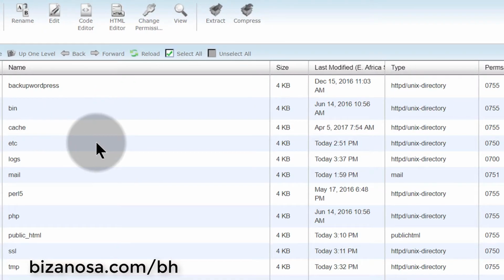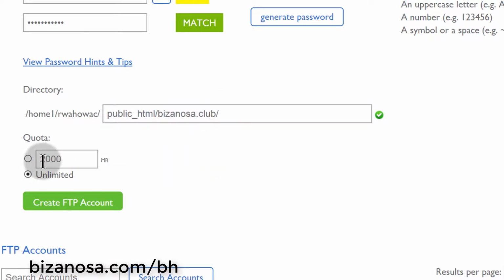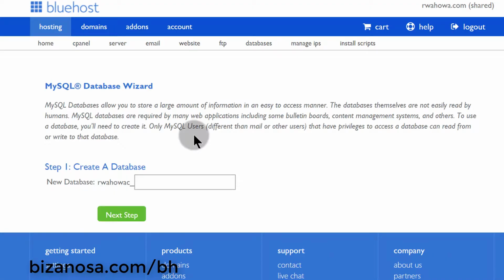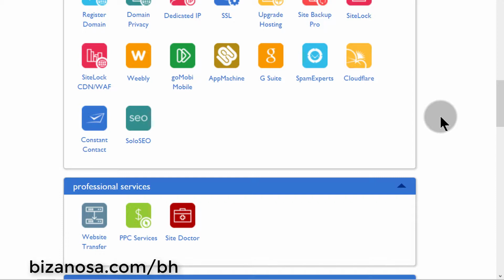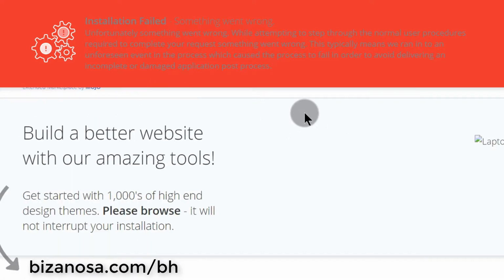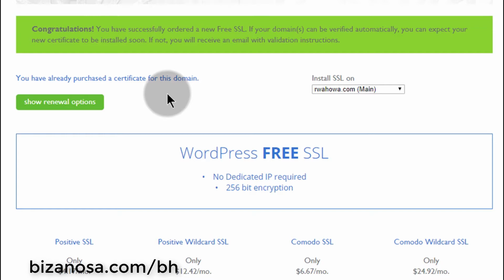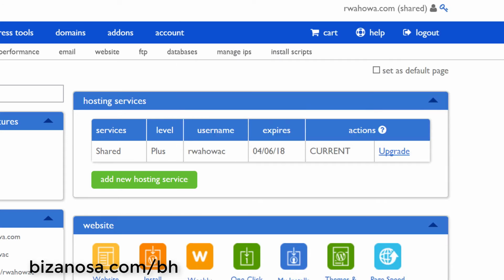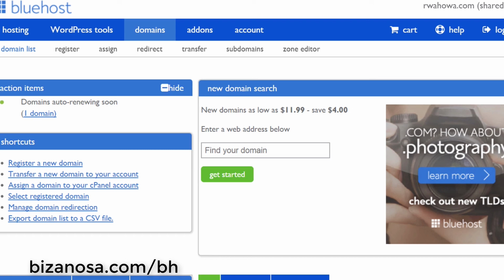Bluehost Tutorial - Part Two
Video Topics in this Bluehost Tutorial Part Two will cover the following:

1 Introduction to this Bluehost Tutorial YouTube : 00:00
2 Blue host file manager Tutorial :  03:05
3 Bluehost  FTP Tutorial  :  08:21
4  How to work with databases  :  16:04
5  install magento on a subdomain  : 25:15
6 Delete email from Bluehost : 34:26
7 Activate FREE SSL on Bluehost : 35:15
8  Bluehost video Tutorial final :  42:46

This video is going to teach you a lot of things and I will also be here to help you in case you get stuck.

If you need any help feel free to let me know.